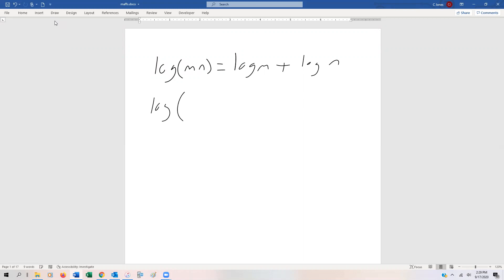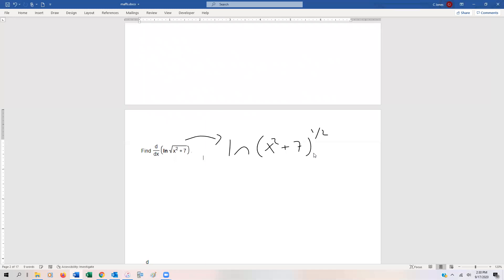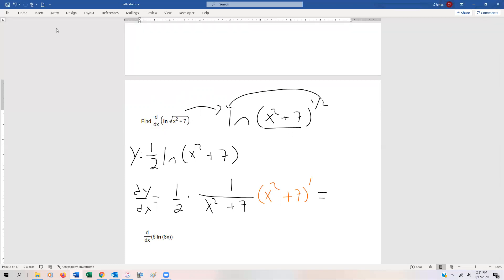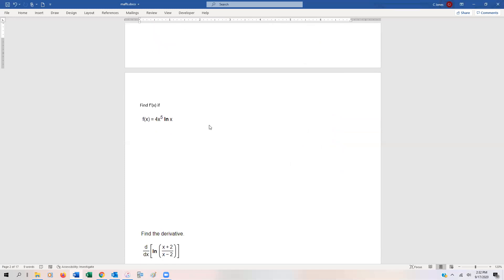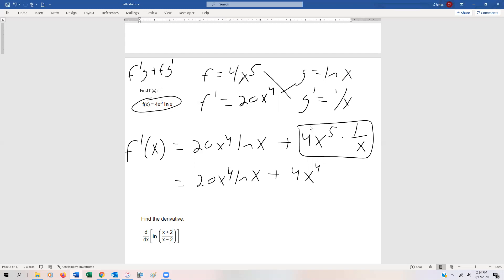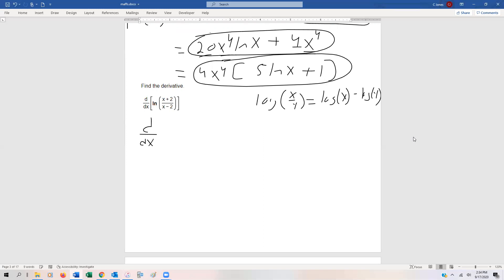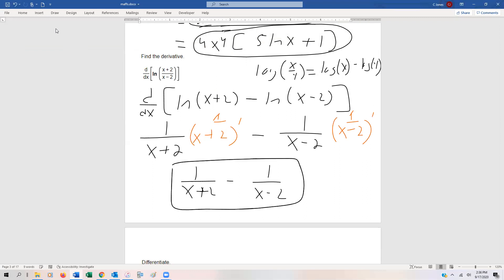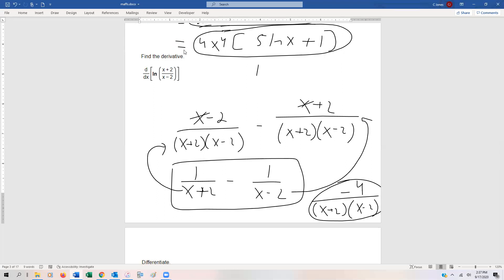3 9 1 Math 203 Derivatives of Logarithms